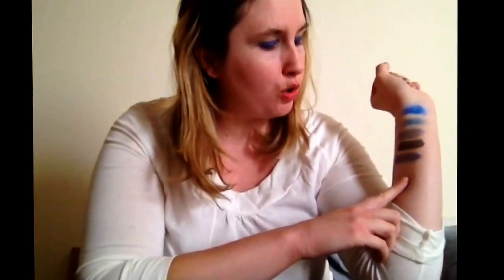Darling Girl Cosmetics Review